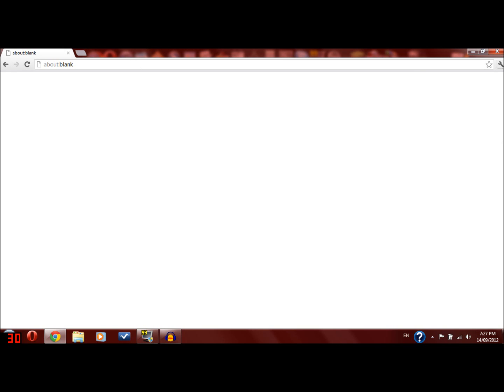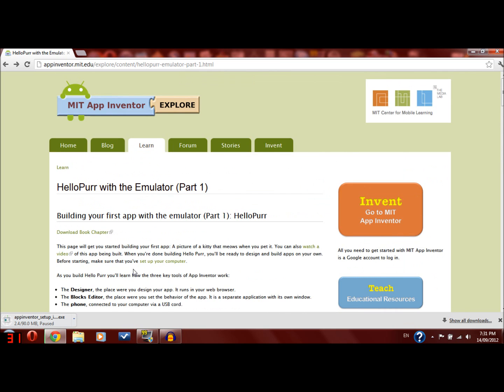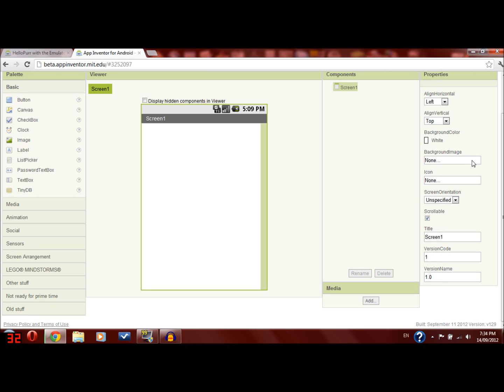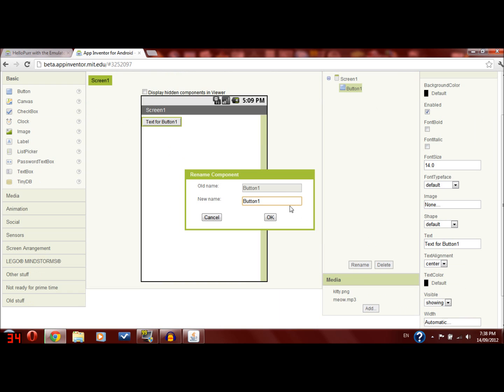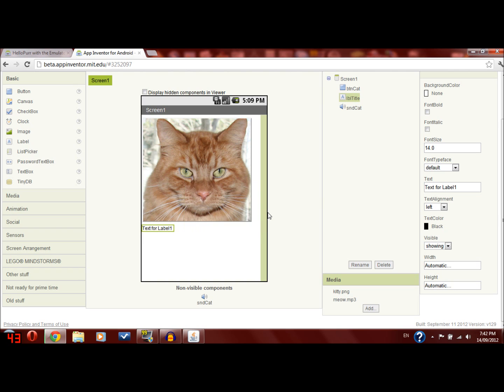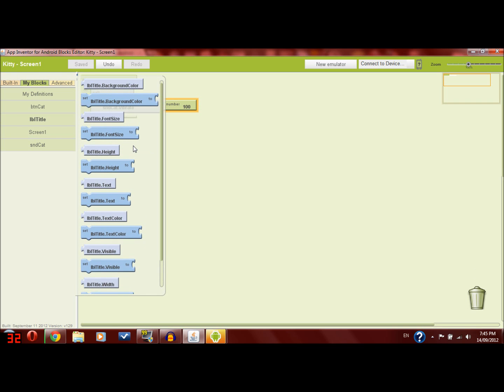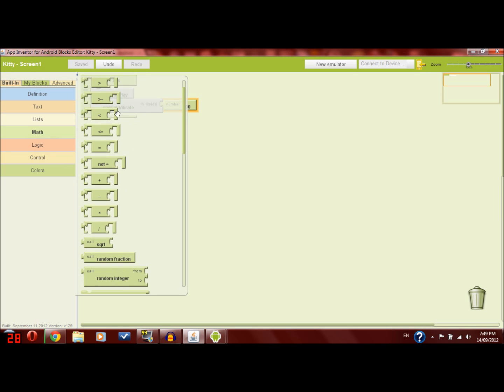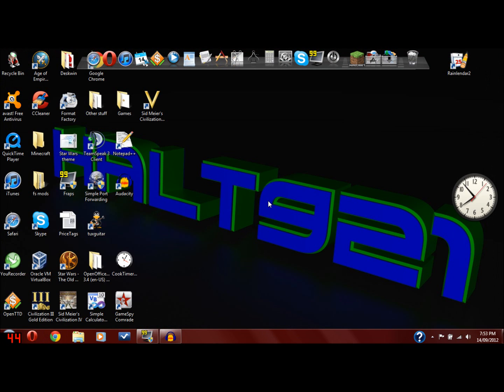Google/MIT App Inventor - Setup and First App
We use the MIT App Inventor program to create an app that plays a sound on an Android device. Good for Newbs to coding and those who wish to make their own apps.

Requires Java 6 or 7.